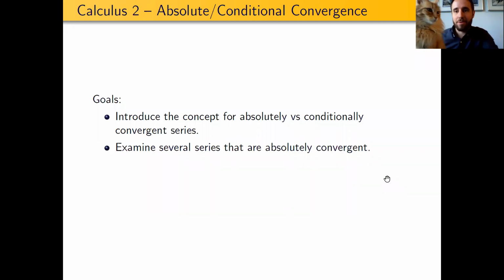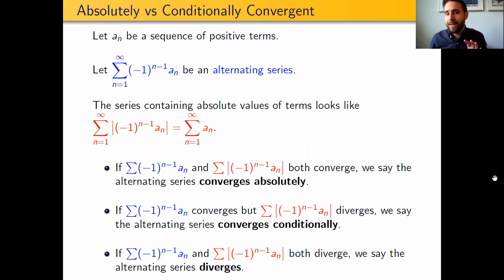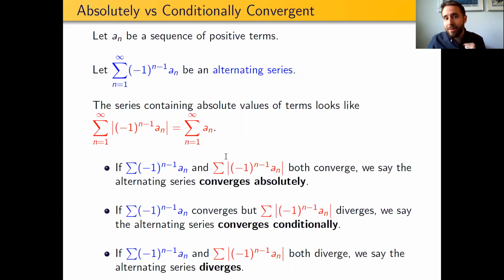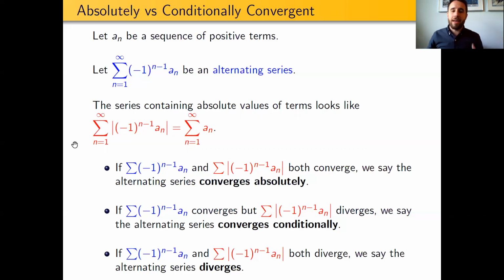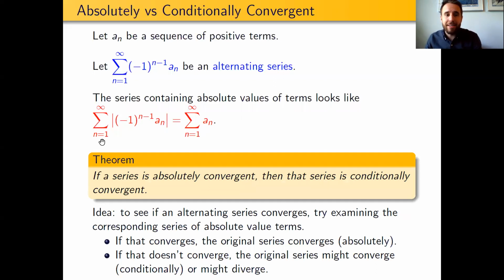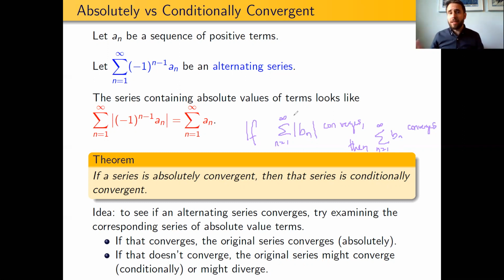Calc2 18.2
Absolutely and Conditionally Convergent